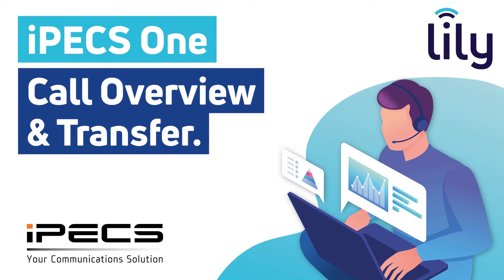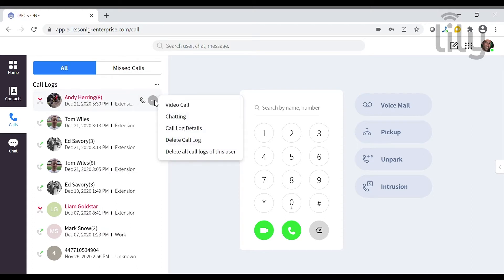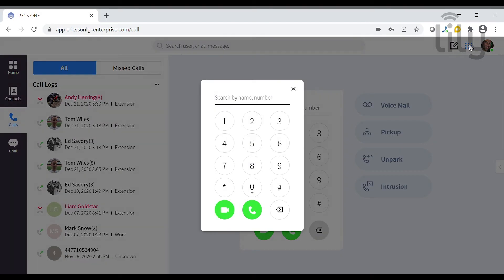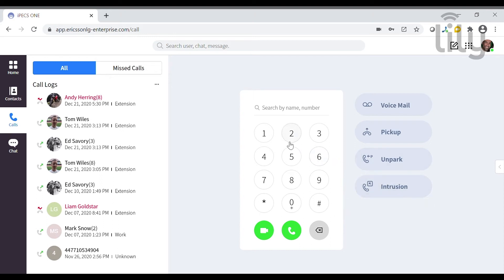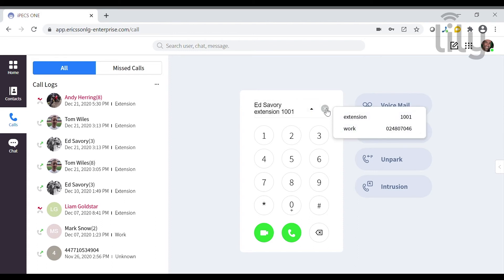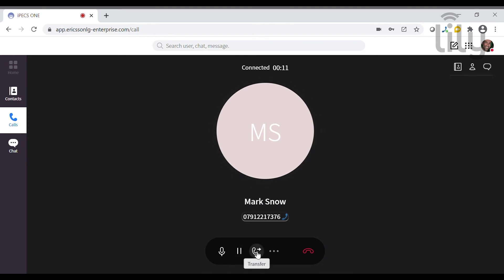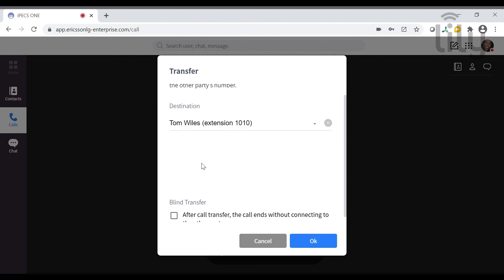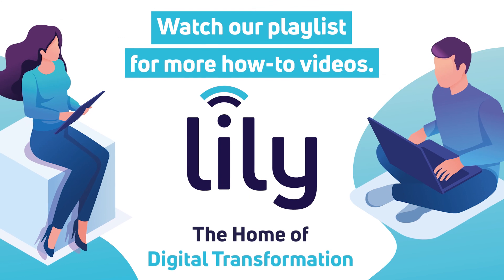iPECS One - Call Overview & Transfer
Check out this video for an overview of the calls and transfer on iPECS ONE Desktop on Google Chrome.